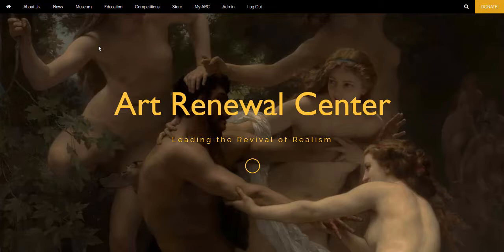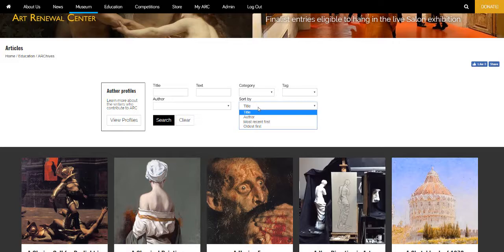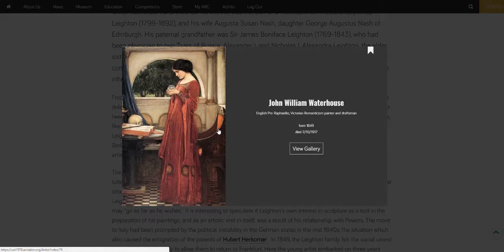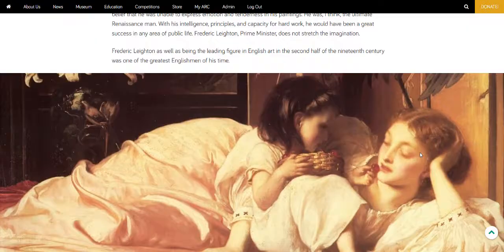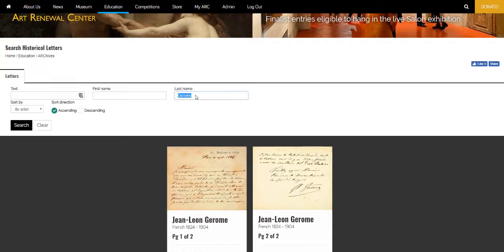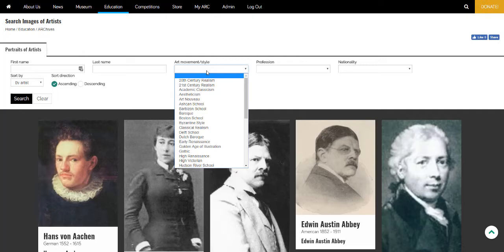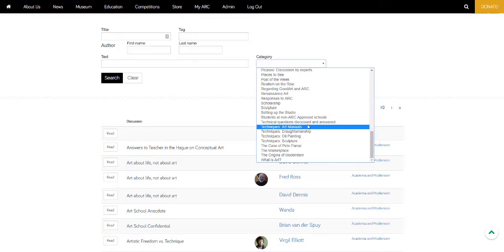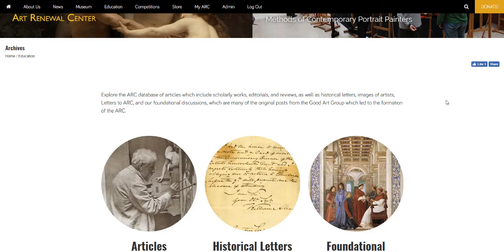Preview of the ARChives in the new ARC website